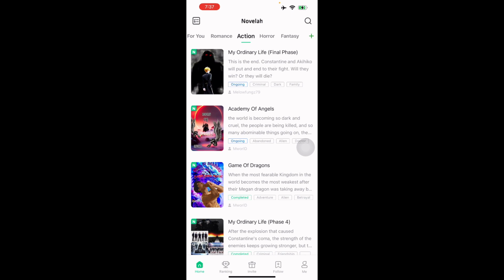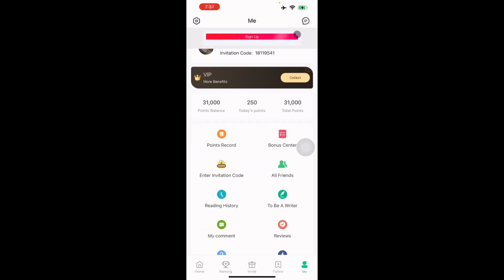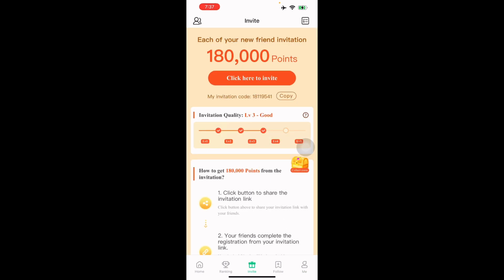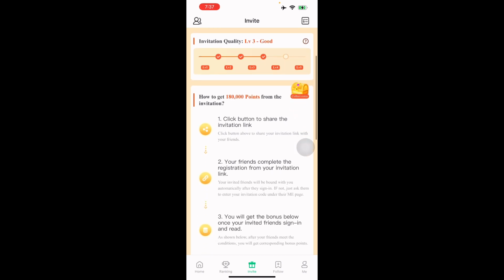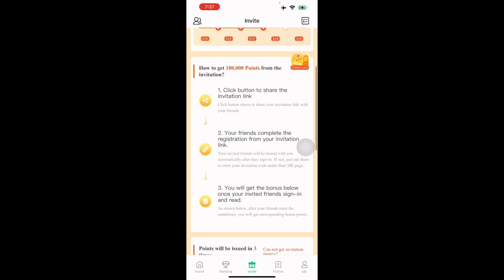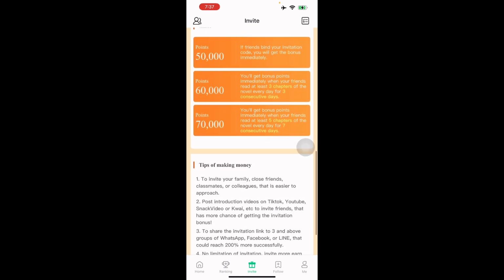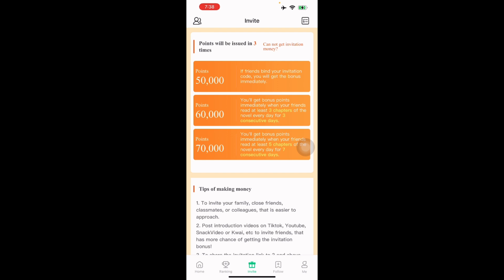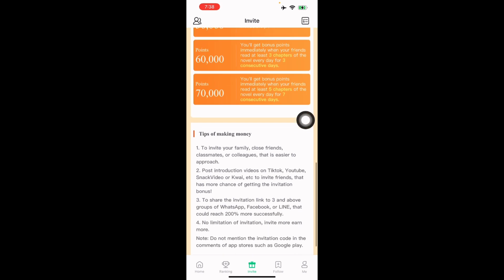How to Invite in Novelah (Best Method)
How to Invite in Novelah App. In this video on How to Invite in Novelah ,I'll show you How to Invite in Novelah.